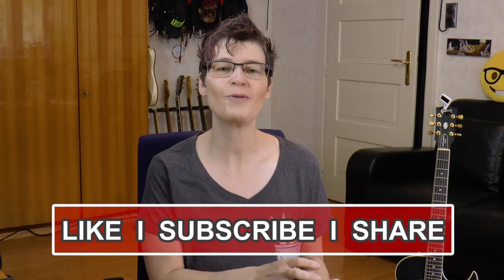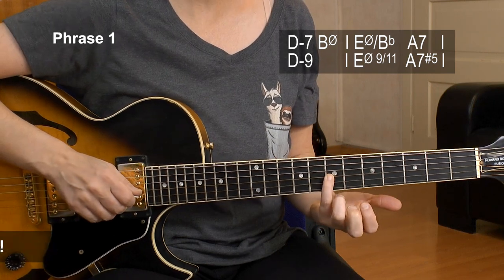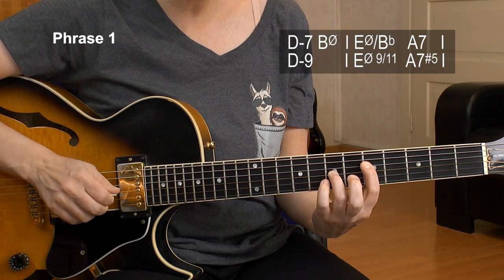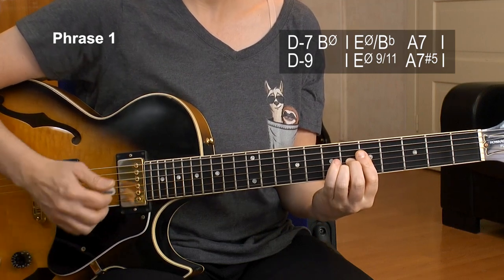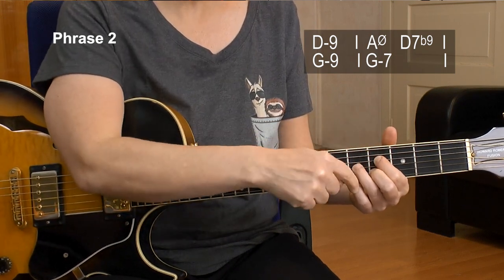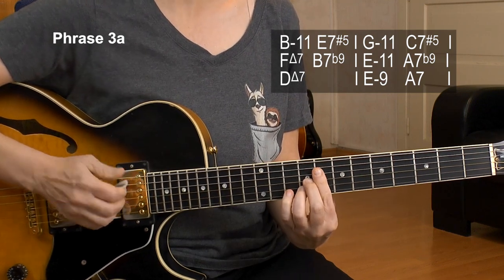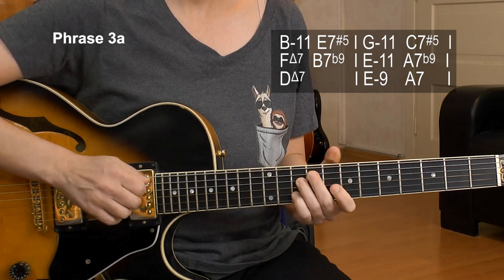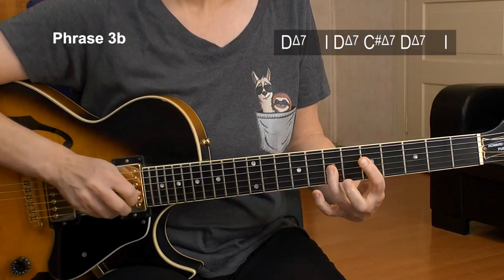ALONE TOGETHER Guitar Lesson | Alone Together chord melody guitar tutorial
Alone Together jazz guitar lesson | Alone Together guitar chords & melody = chord melody | + TABS + Backing Track

▶ Chord Melody Starter Pack, with 5 easy Chord Melody songs:
▶ Click the "Thanks" button to donate and help to keep the free videos running! ❤

Today I'll be teaching you how to play the great Alone Together jazz standard on guitar.  I'll show you how to play the Alone Together guitar chords and the melody being weaves together. We call this the Alone Together chord melody arrangement.
You can use your pick, the hybrid picking technique or just play Alone Together guitar fingerstyle. It's all possible with my intermediate arrangement. If you know your basic jazz chords and maybe some tension chords you will definetely be able to play this jazz standard.

You'll find many awesome sounding jazz guitar chords, that will , once you incorporate them in your own playing, will raise your level.

I've made the Alone Together guitar tab, including standard music notation. You can download it from the links above.
I've also produced a lush sounding Alone Togheter backing track for you. It includes a horn section, that really adds a nice Big Band touch to this Alone Together play along.

I explain everything note for note, slow and easy. I also play through each of the phrases at slow tempo and right at the beginning of this Alone Together guitar lesson you can watch me performa the entire Alone Togehter chord melody song performance.

When practicing, keep in mind, that a little bit a day will get you there eventually, as long as you keep it constant. Learn only one or two bars a day, but as often (like 4-6 times per week) as you can.

I have so many chord melody jazz guitar lessons up here on my Youtube station. You'll love them!

ALONE TOGETHER  Guitar Lesson Chord Melody:
00:00 start
00:10 Introduction
00:57 ALONE TOGETHER - Performance (Regular Tempo)
02:52 Song Structure
03:15 A1 + A2 SECTIONS - Explanation
03:18 Phrase 1 - Breakdown
06:53 Phrase 1 - Demonstration (Slow Tempo)
07:13 Phrase 2 - Breakdown
10:06 Phrase 2 - Demonstration (Slow Tempo)
10:23 Phrase 3a - Breakdown
14:28 Phrase 3a - Demonstration (Slow Tempo)
14:52 Phrase 3b - Breakdown
15:51 Phrase 3b - Demonstration (Slow Tempo)
16:01 B SECTION - Explanation
16;05 Phrase 4 - Breakdown
19:17 Phrase 4 - Demonstration (Slow Tempo)
19:33 Phrase 5 - Breakdown
21:25 Phrase 5 - Demonstration (Slow Tempo)
21:43 C SECTION - Explanation
21:46 Phrase 6 - Breakdown
23:14 Phrase 6 - Demonstration (Slow Tempo)
23:34 Recommended Chord Melody Tutorials

Enjoy, Sandra :-)